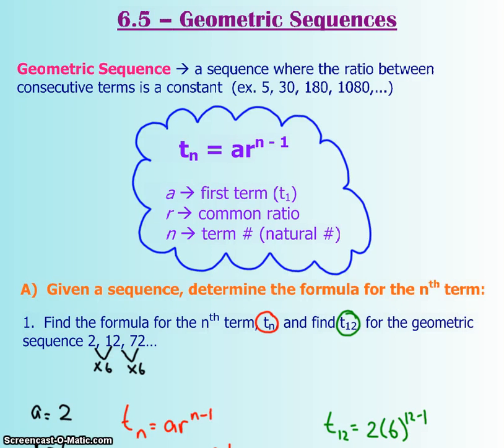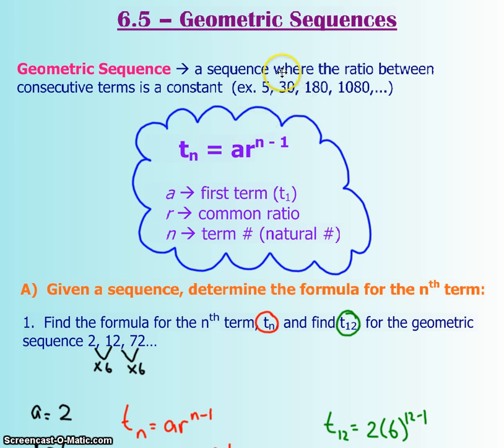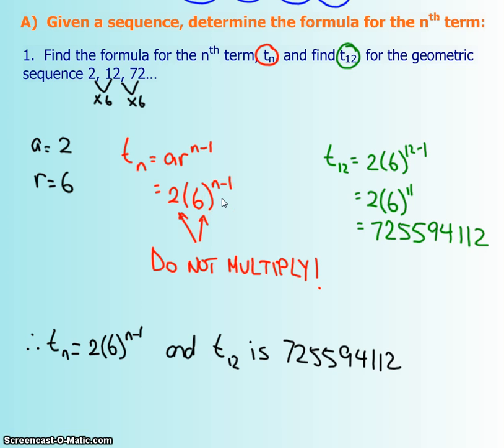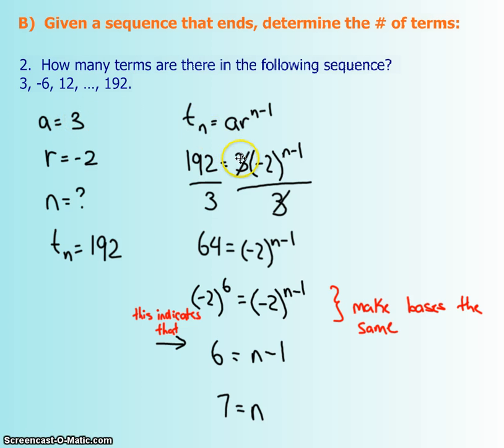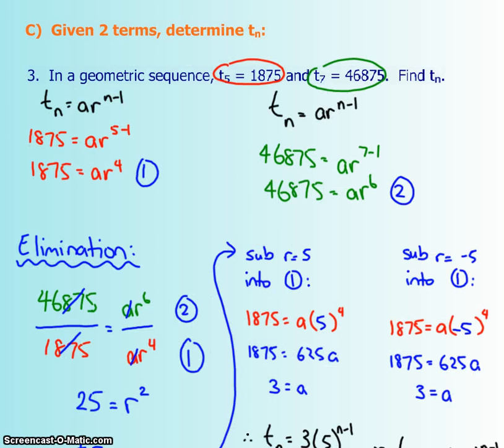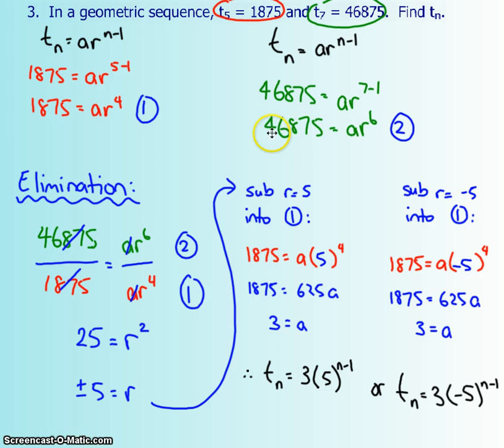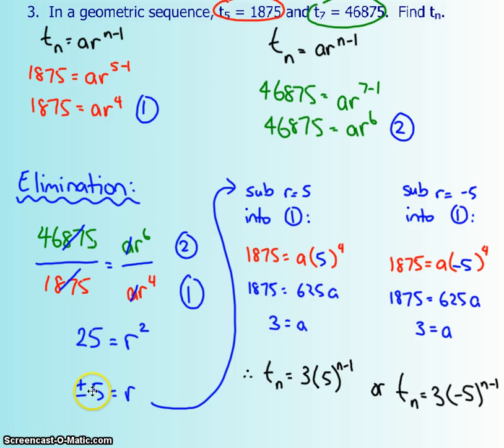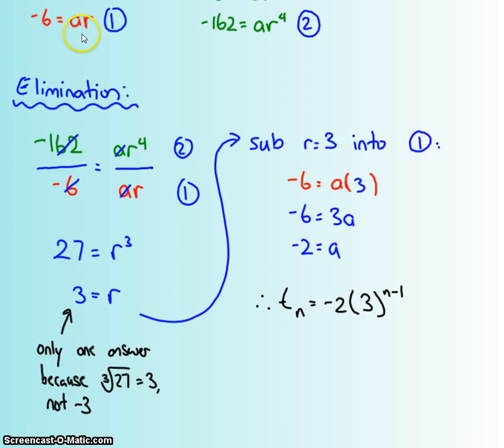6.5 - Geometric Sequences